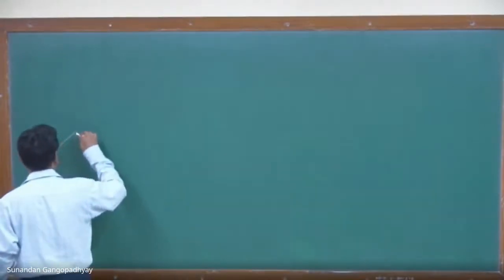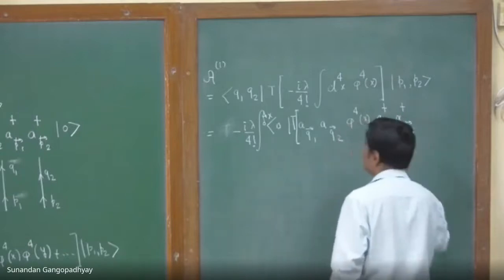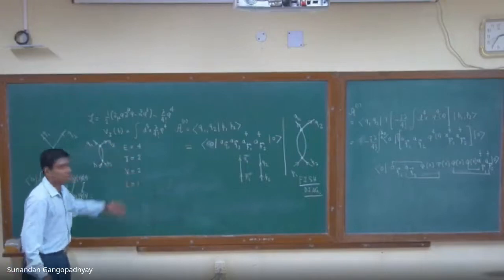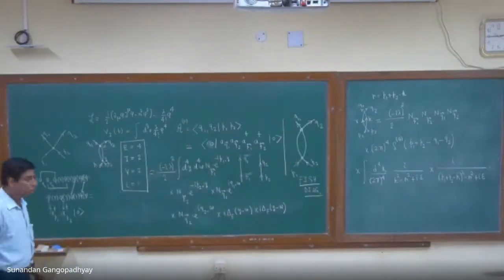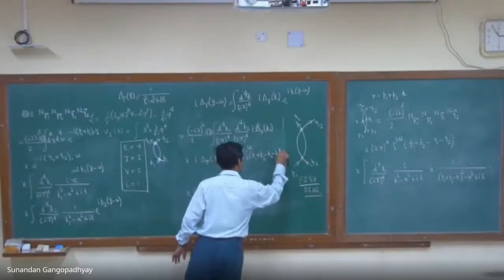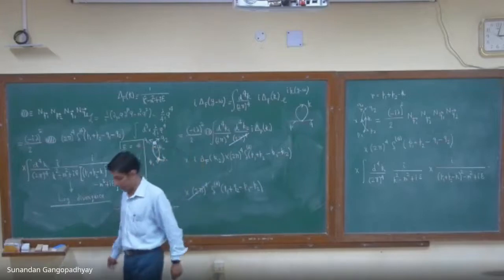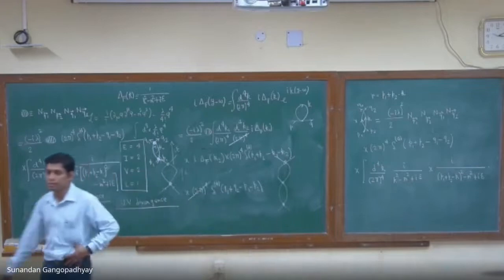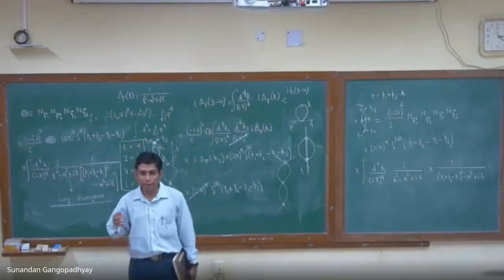Dr. Sunandan Gangopadhyay QFT Lecture 25 2021 03 11